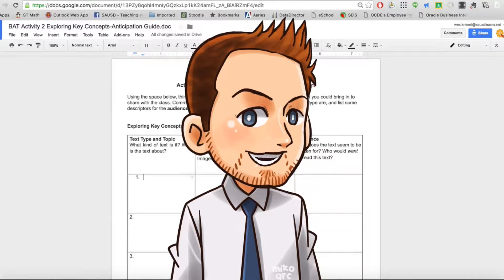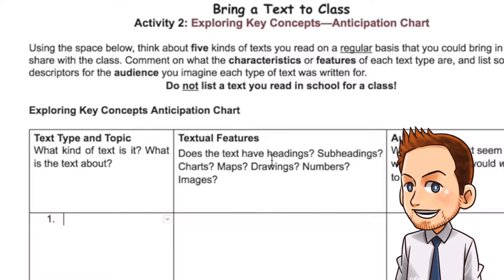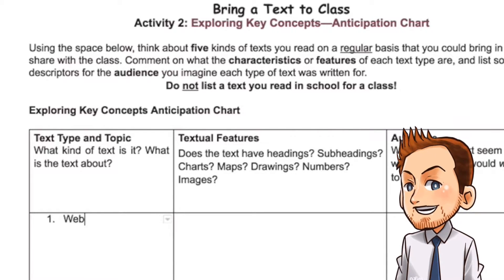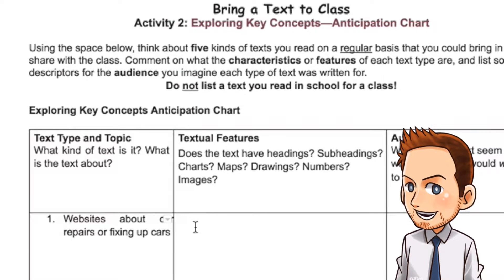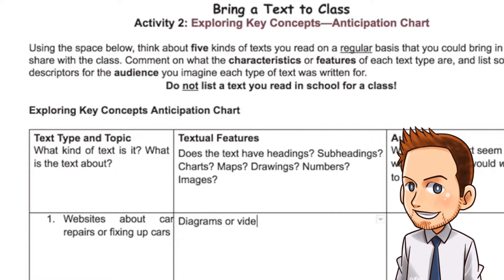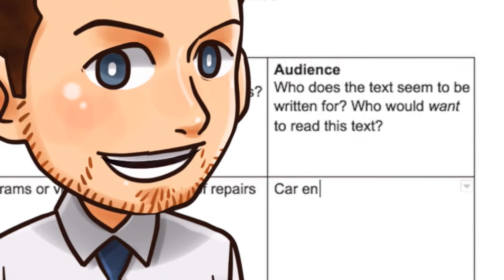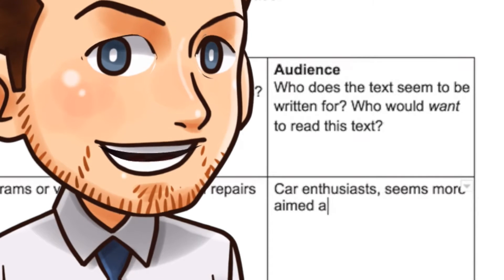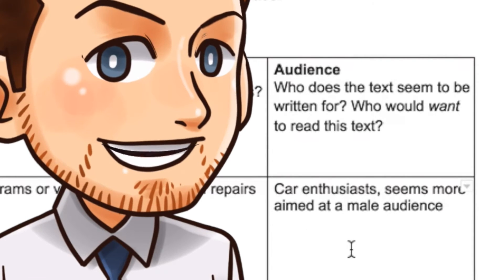Bring a text - anticipation chart